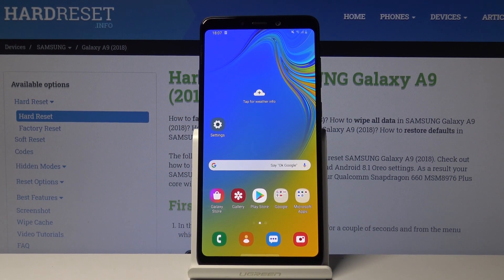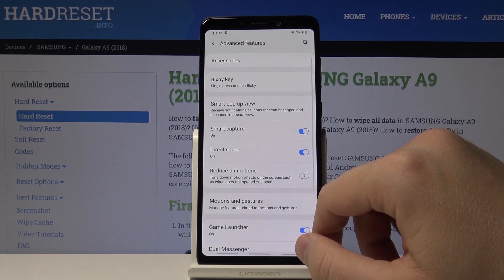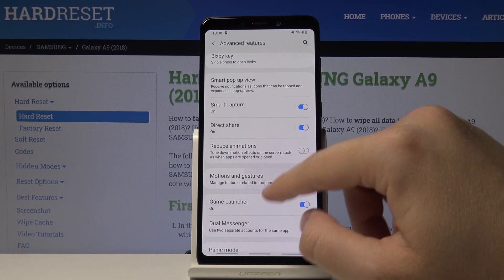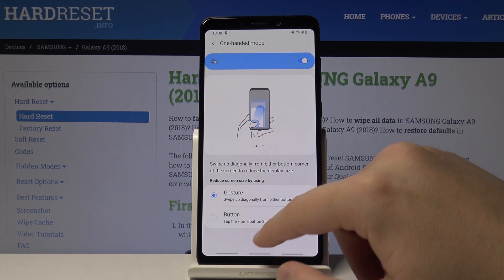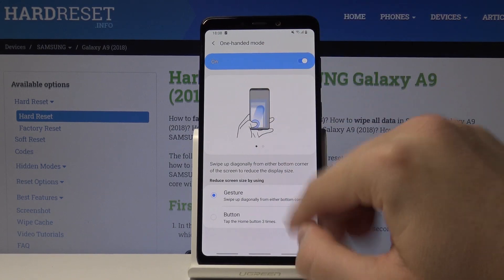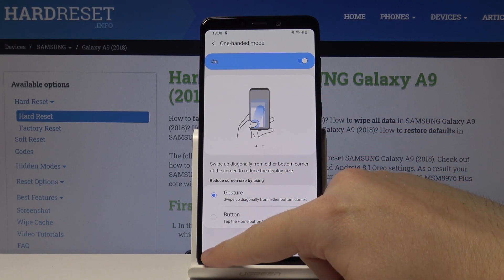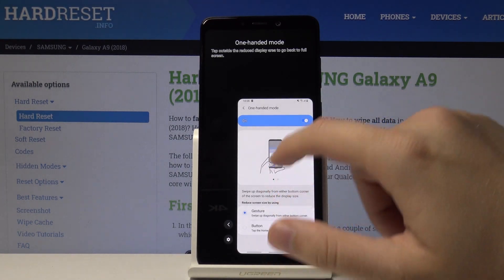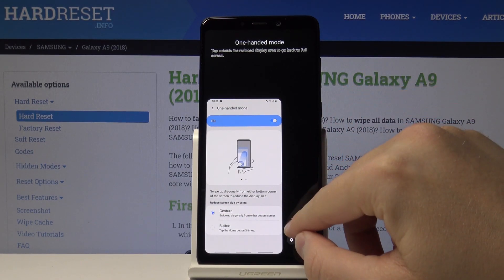How to Turn On One Hand Mode in SAMSUNG Galaxy A9 2018 – Activate One Handed Feature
If you feel that the screen in your SAMSUNG Galaxy A9 2018 is a little too big and you’d like to make it smaller, then we are coming to help you. Let’s watch above tutorial and learn how easily you can find one handed feature. Thanks to this the screen will be a little smaller and you’ll be able to use your device with only one hand. Let’s follow our tutorial and learn how to enter this super useful feature.

How to use one handed mode in SAMSUNG Galaxy A9 2018? How to set up one handed mode in SAMSUNG Galaxy A9 2018? How to activate one handed mode in SAMSUNG Galaxy A9 2018? How to turn on one handed mode in SAMSUNG Galaxy A9 2018? How to use SAMSUNG Galaxy A9 2018 with one hand? How to make screen smaller in SAMSUNG Galaxy A9 2018?